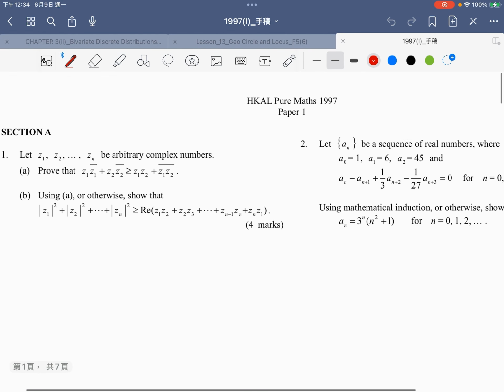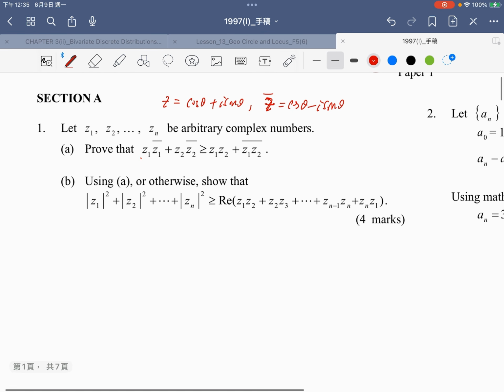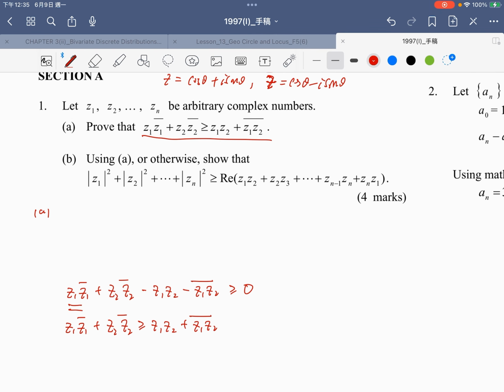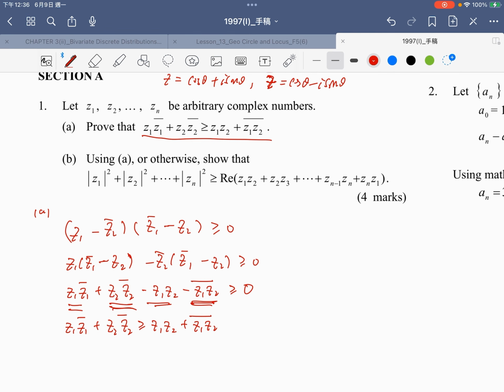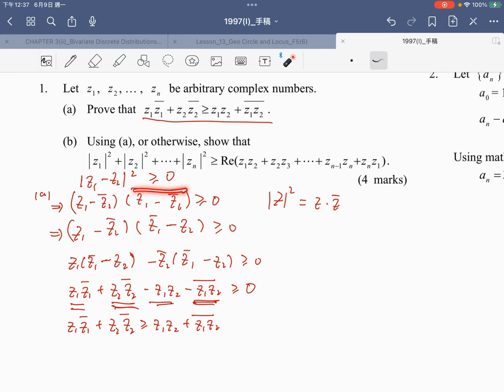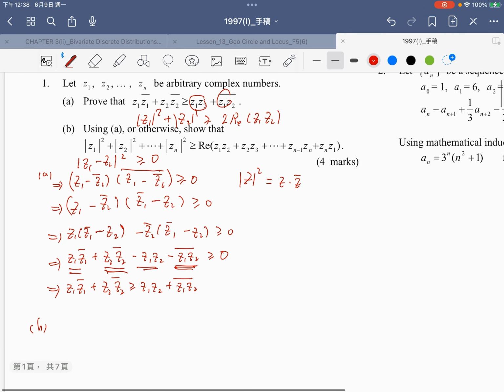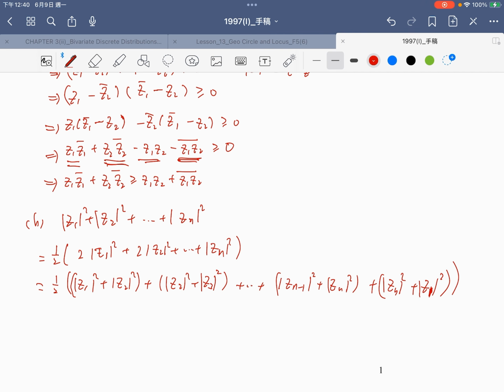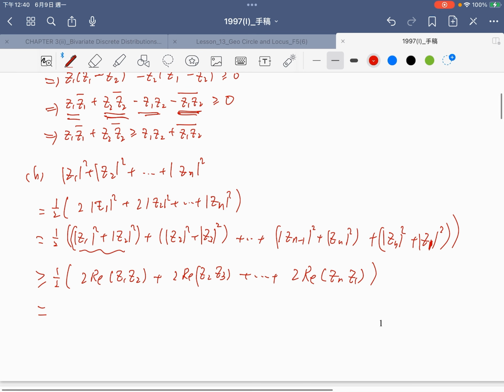[[HKAL Pure Maths1997 Paper 1]] q1|| Complex Numbers|| HKAL Pure Maths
drkliu_maths